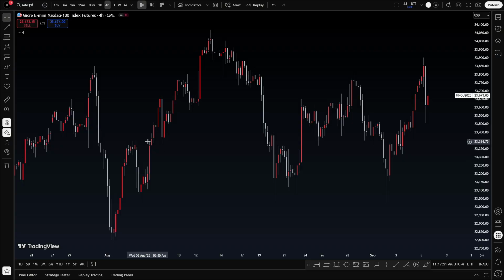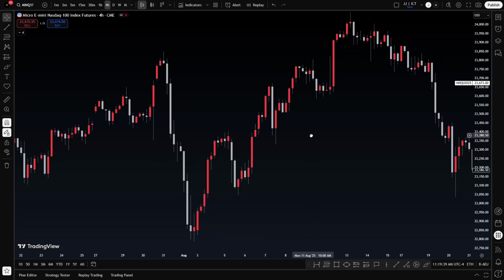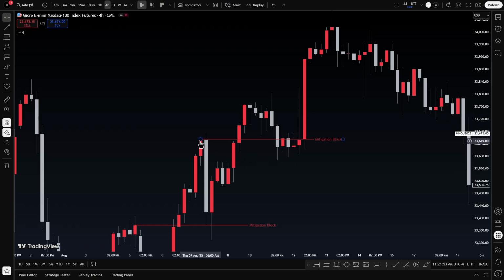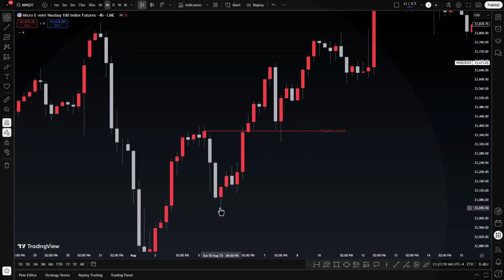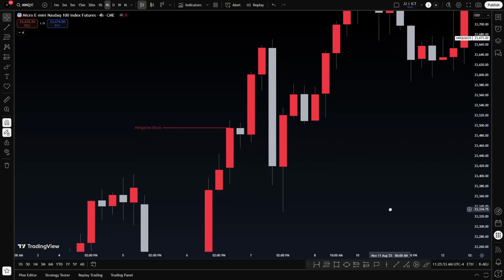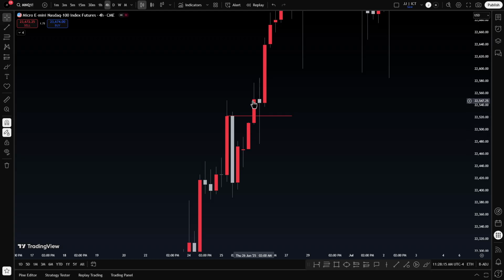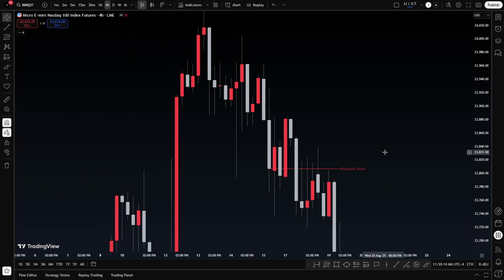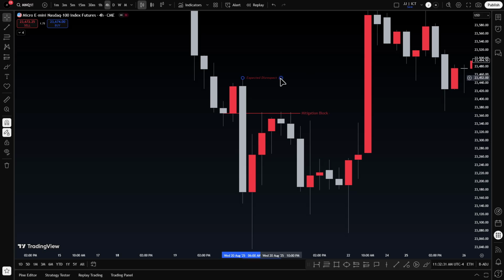ICT - Mitigation Block 🦾